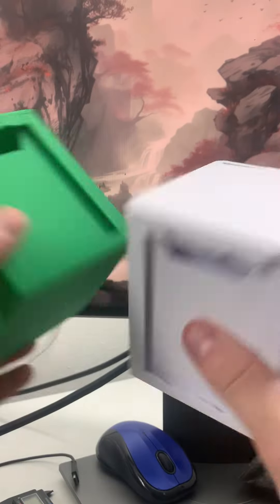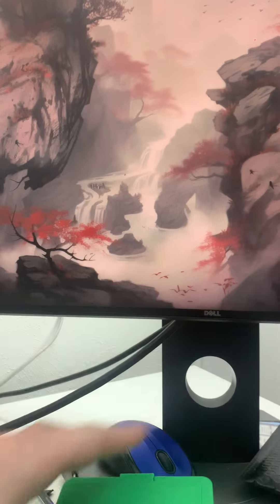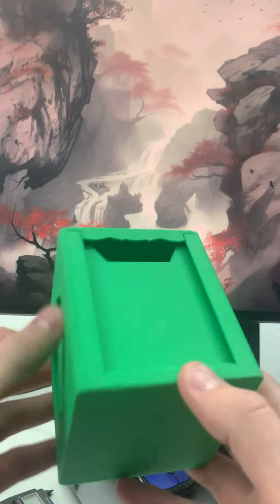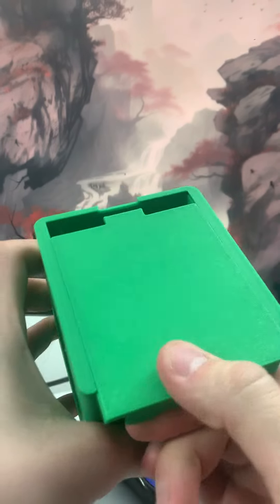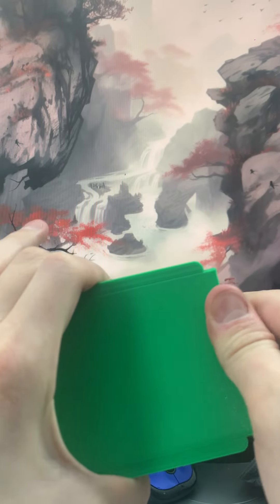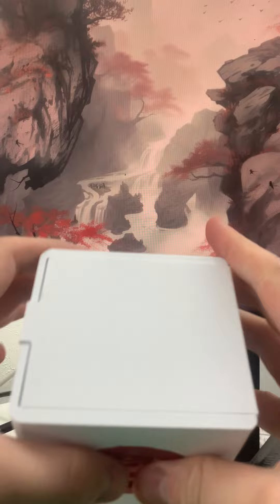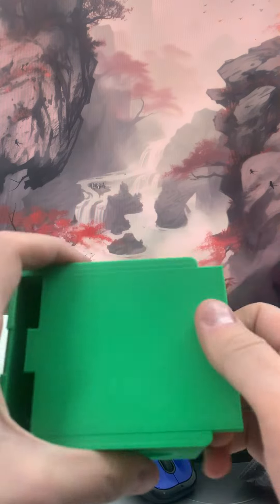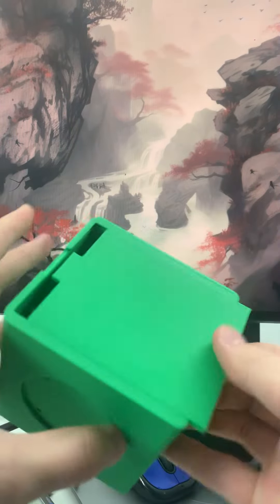Difference between petg and pla for components and slide designs